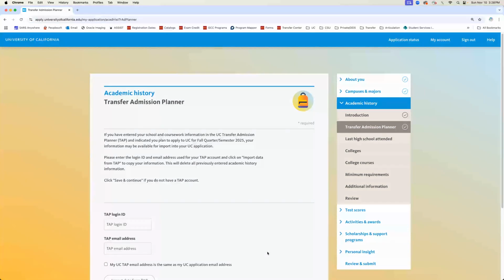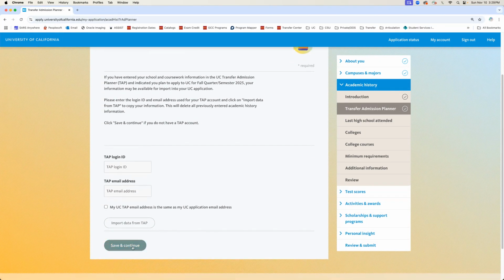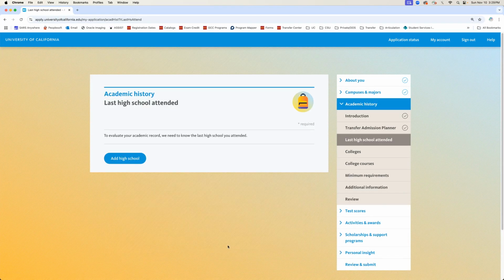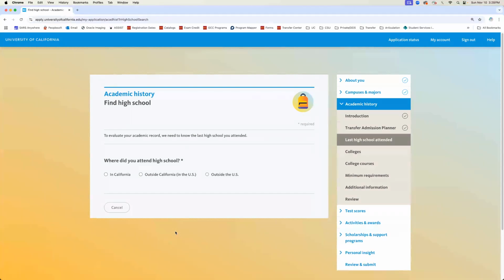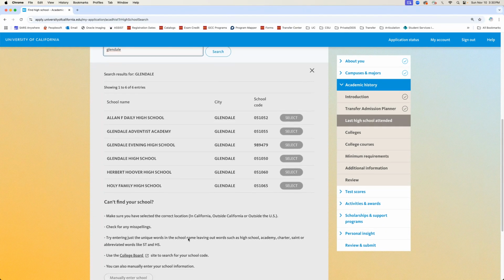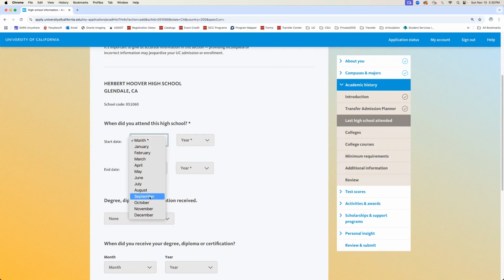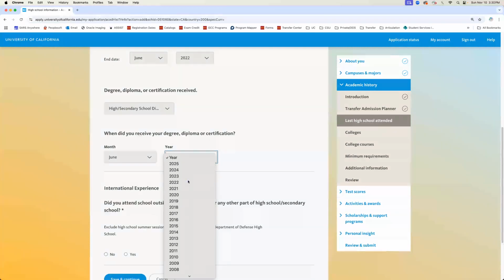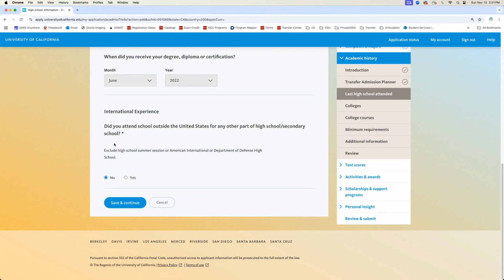UC Application - TAP and Last High School Attended